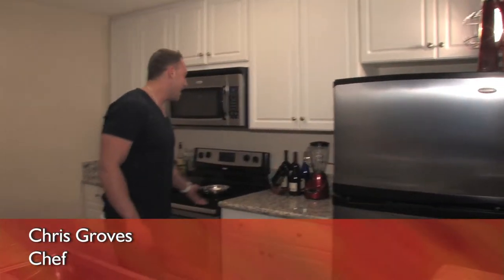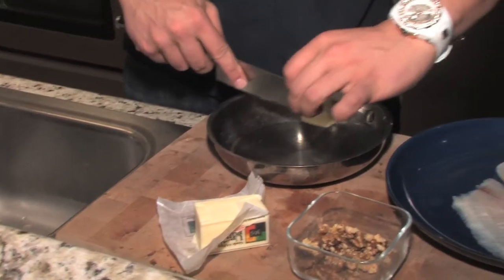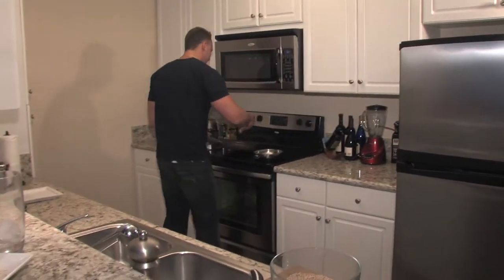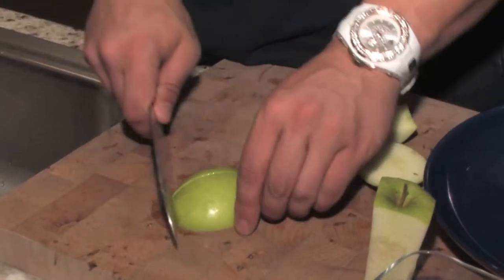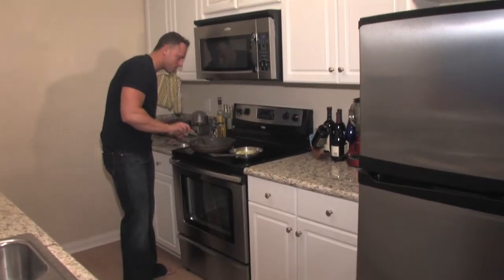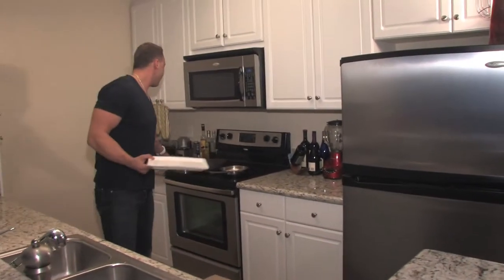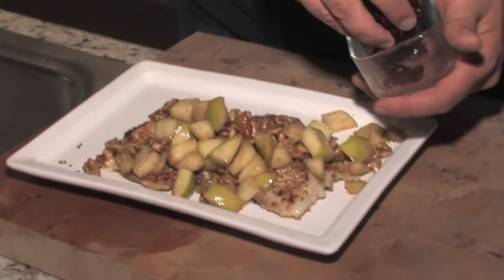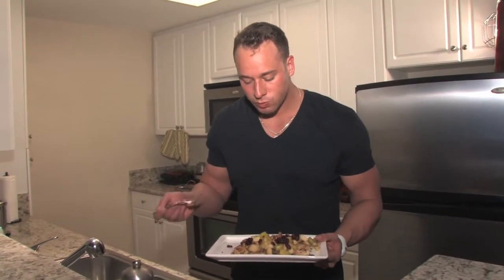Seared Tilapia wth an Apple Walnut Sauce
Check us out on Facebook too!